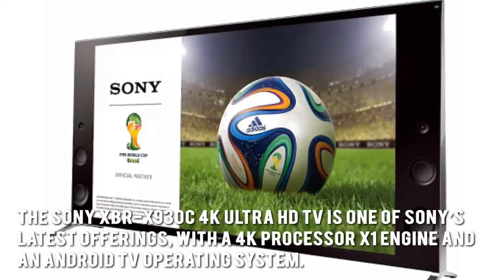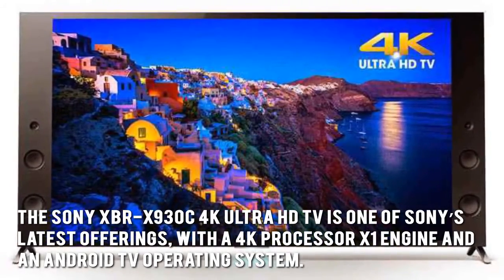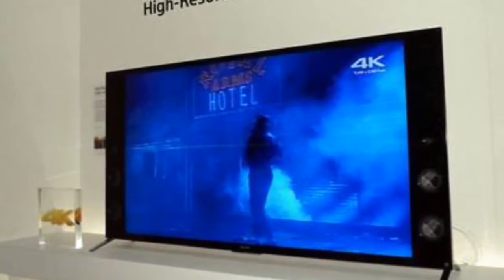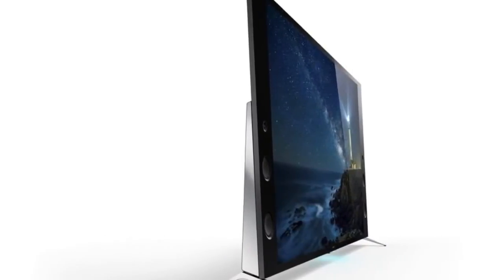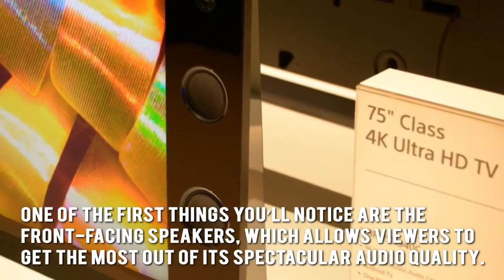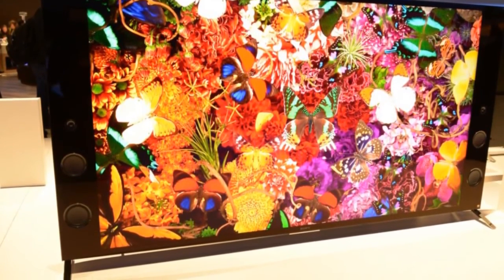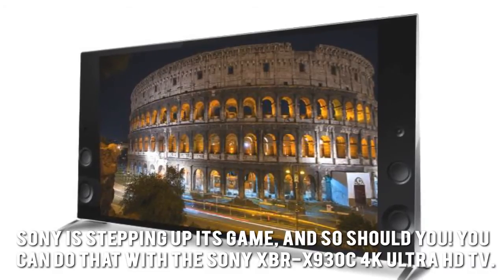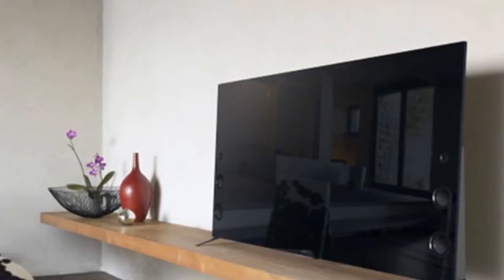Sony XBR-65X930C 4K Ultra HD TV Review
The Sony XBR-X930C 4K Ultra HD TV is among Sony s most recent electronic products, with a 4K processor chip X1 engine and an Android TV operating system. It is likewise outfitted with the X-tended Dynamic Range function for ideal contrast How Much Is the Sony XBR-X930C 4K Ultra HD TV? This TV s selling price is $3,999.99 Now allow us to take a look at a few of the main favorable as well as negative aspects: Among the first points you ll note are the front-facing speakers, which permits customers to get one of the most from its amazing audio high quality Contrast is additionally much better than ever before, many thanks to the XBR-X930C s X-tended Dynamic Range function. Sony is stepping up its game, and so should you! You can do that with the Sony XBR-X930C 4K Ultra HD Many thanks for taking a look at our review, for more on this item, click the now